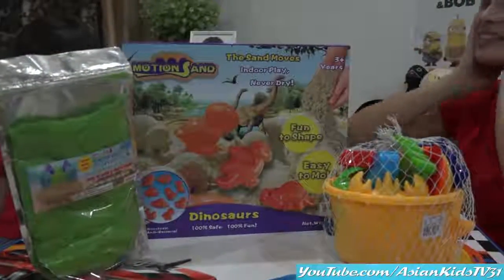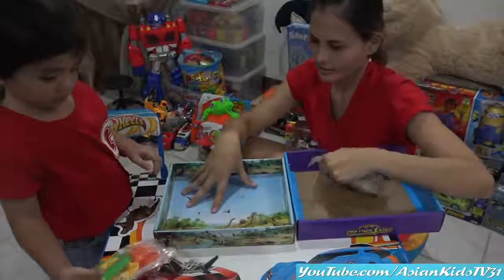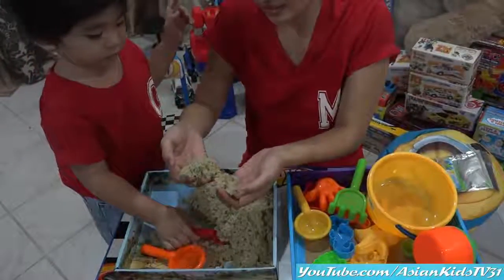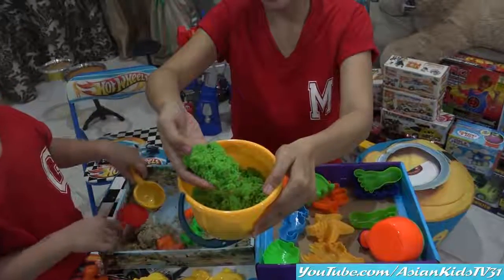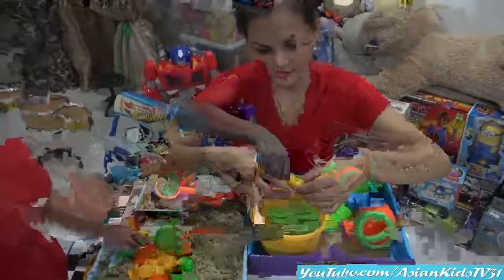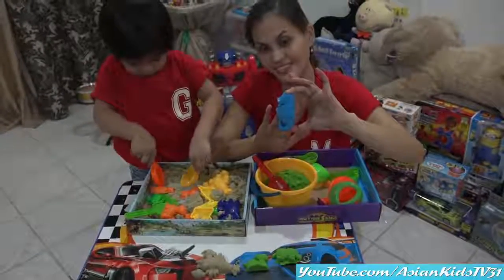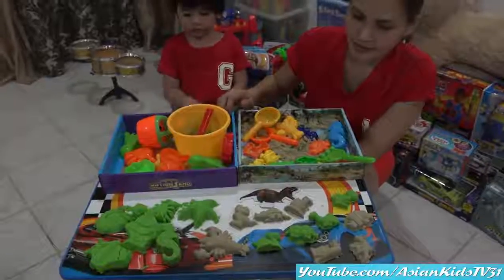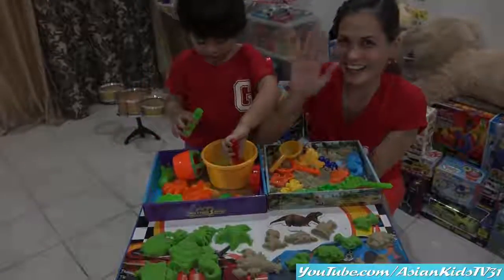Family Fun Playtime Video: Kinetic Sand with Sea Animals and Dinosaur Molder Unboxing